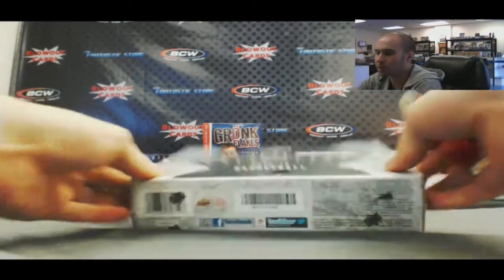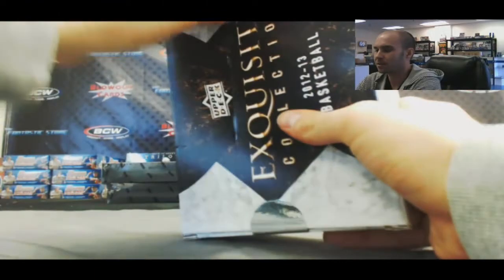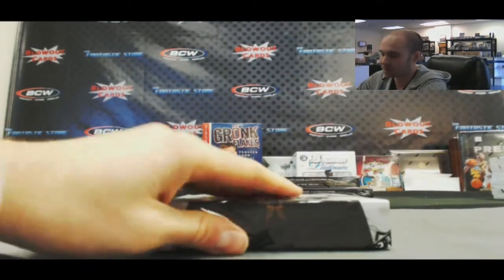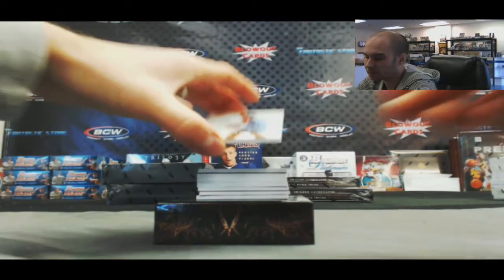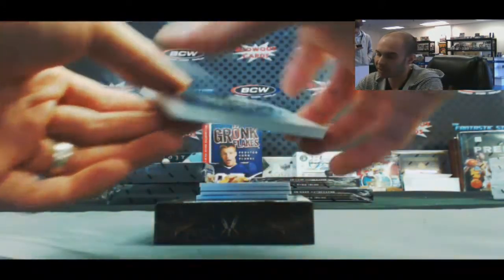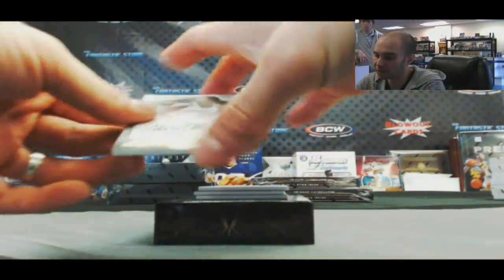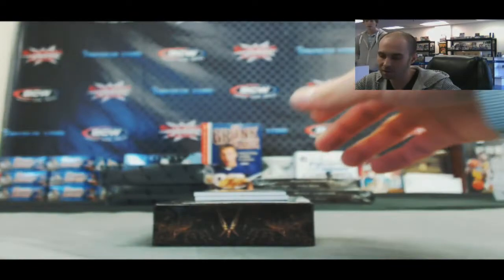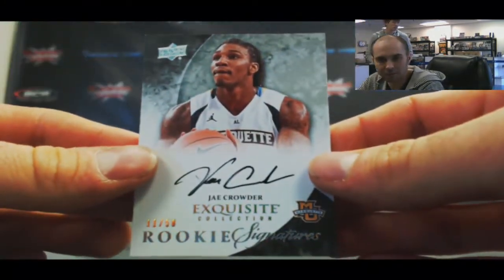Jason T's 2012/13 UD Exquisite Bball Case break Part 2 - Blo